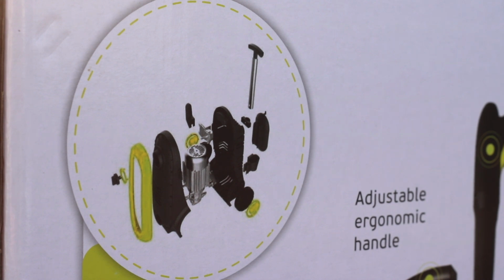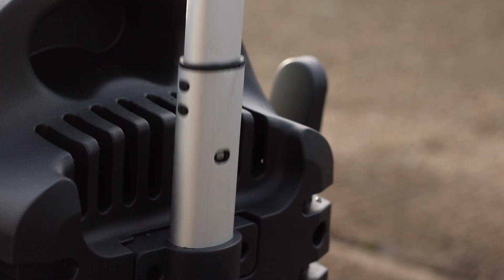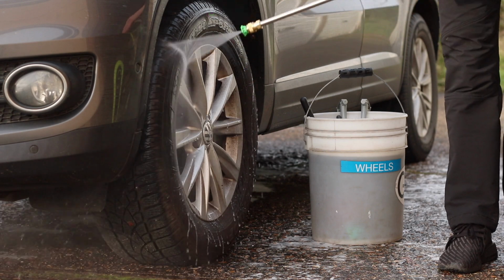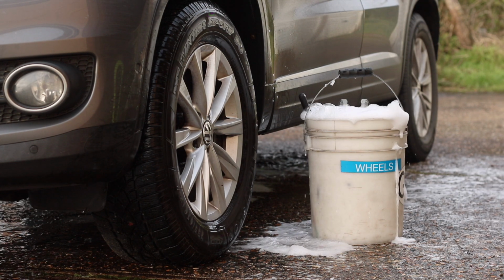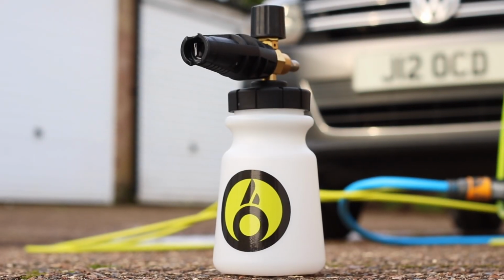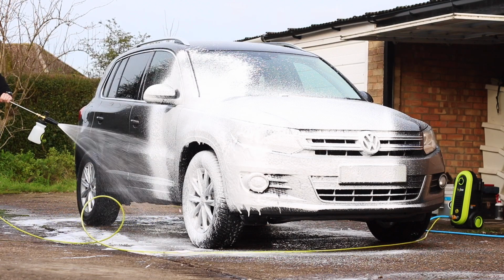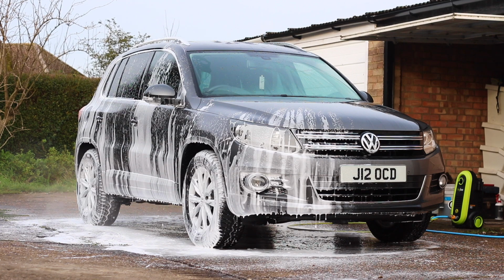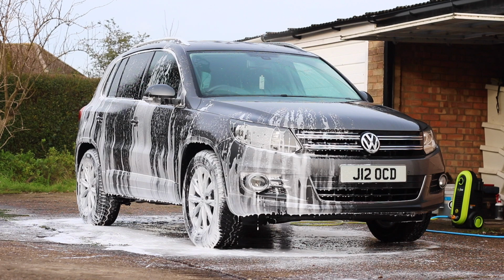BigBoi WashR Pressure Washer | Product Review | Kranzle, Karcher & Nilfisk Alternative?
Time for some more detailing & car cleaning fun! This time a product review on the BIGBOI WashR Detailer series Pressure Washer, the pressure washer designed for detailing and detailers at home!

Deep Clean Detail | MOULDY MINI | How to Clean a Convertible roof!
DETAILING A DIRTY DAILY | VW TIGUAN PRE-WINTER DETAIL
Deep Clean Detail | Filthy Mercedes A Class Winter Wash

Joe